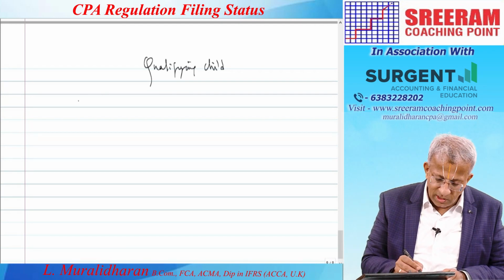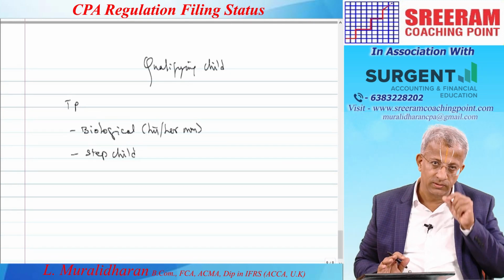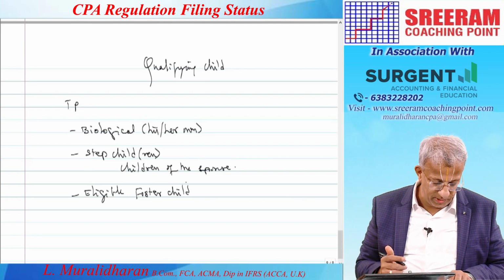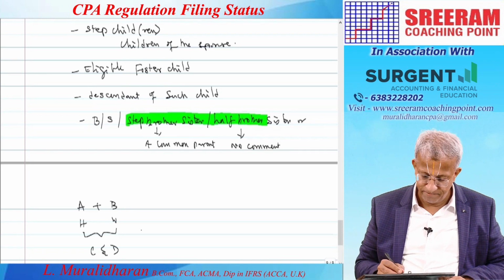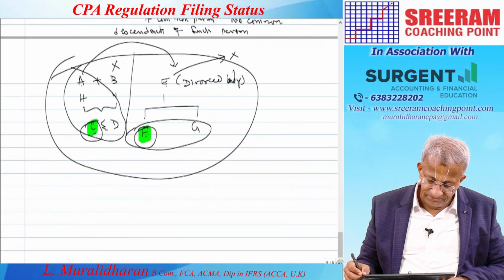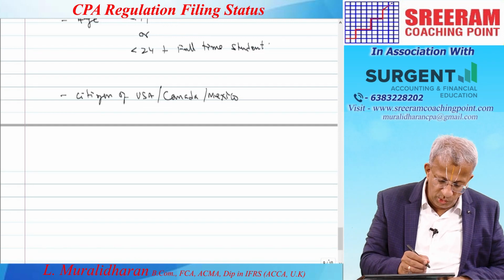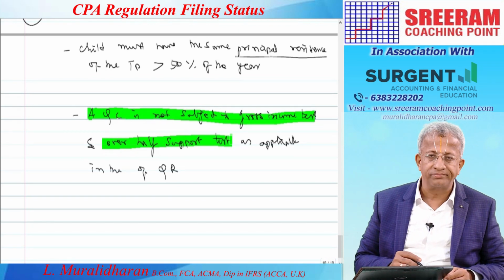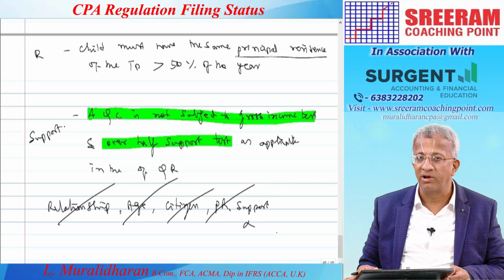CPA REG PAPER | TAX FILING STATUS IN US 7 | CA L MURALIDHARAN